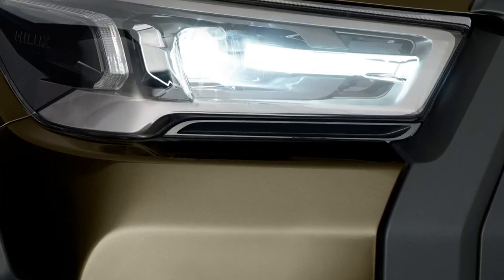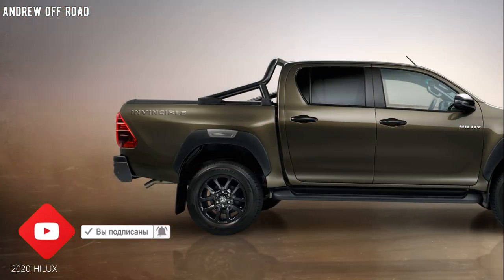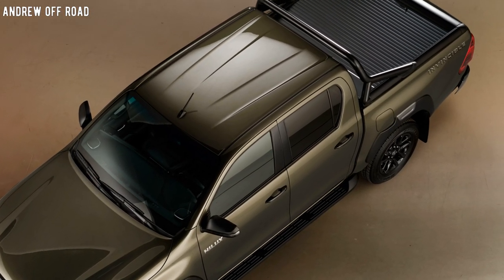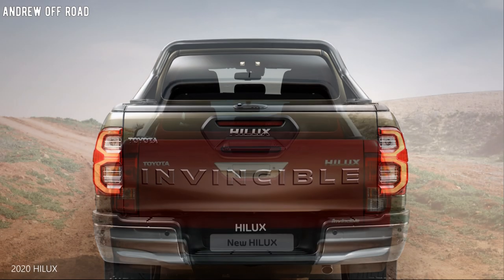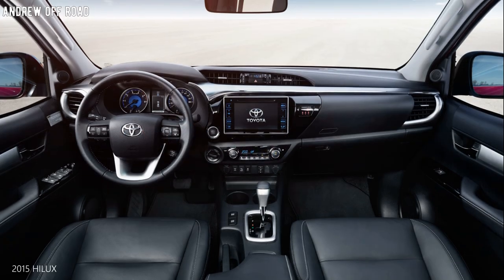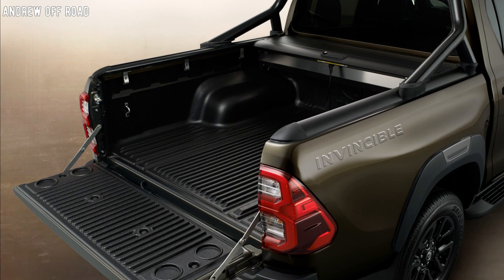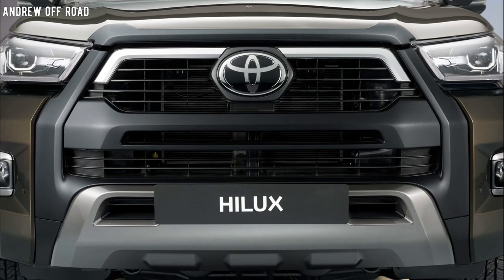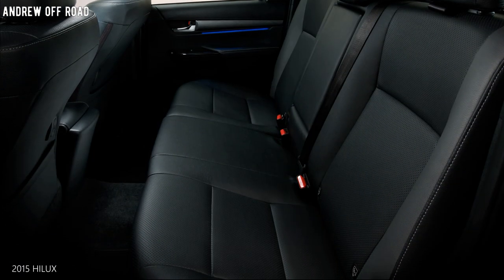Toyota Hilux 2021 | New Features | Comparison with OLD Hilux models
Toyota Hilux 2021 | New Features | Comparison with Hilux 2015

The new Toyota Hilux has been teased and leaked several times earlier this year, but now it's time for the official details about the newest version of the long-running pickup truck nameplate.

Launched in its home market in Thailand, where it's built for the ASEAN and Australian markets, the 2021 Hilux gets much-needed facelift along with its SUV twin, the Fortuner. Apart from the new look, the updates on the midsize pickup are almost skin-deep, starting with its engine.